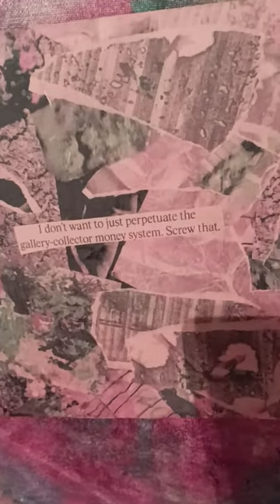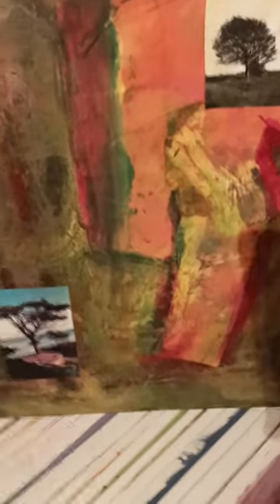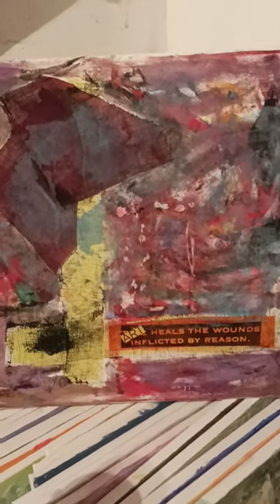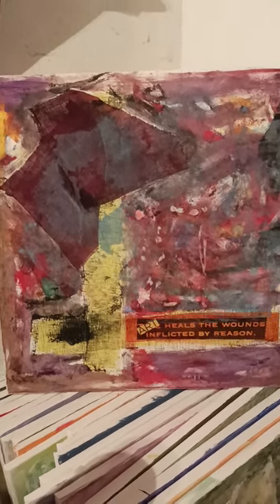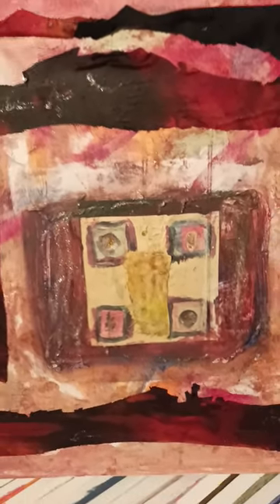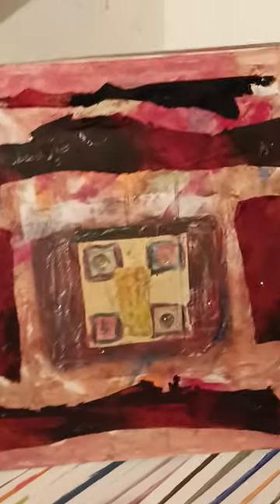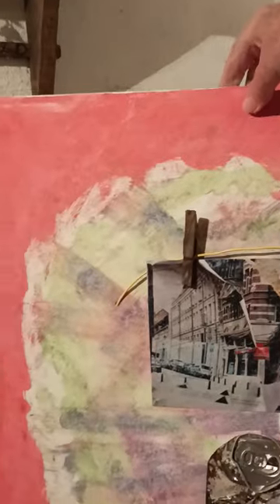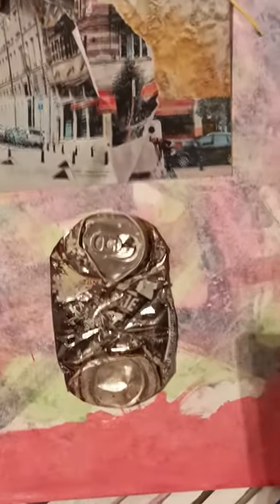From the shed to you.